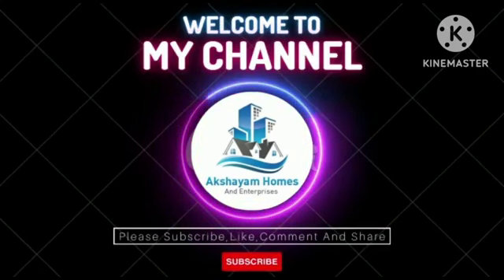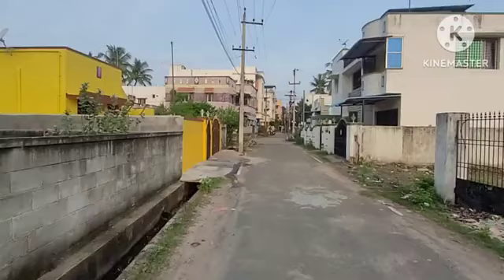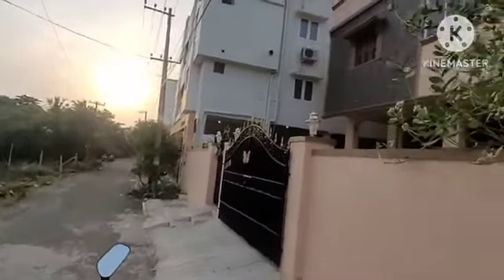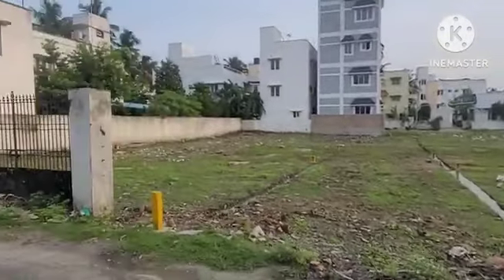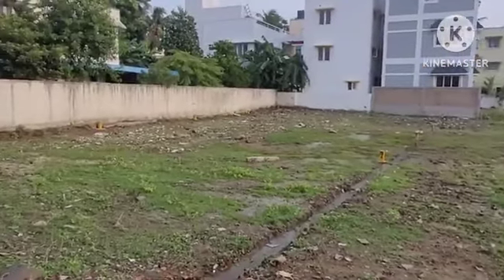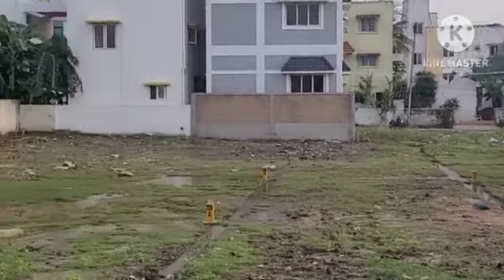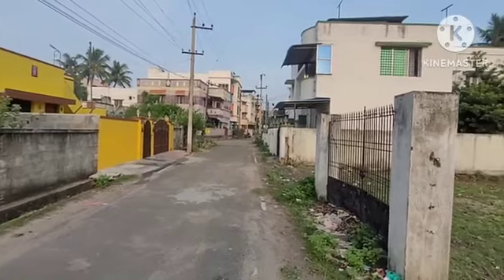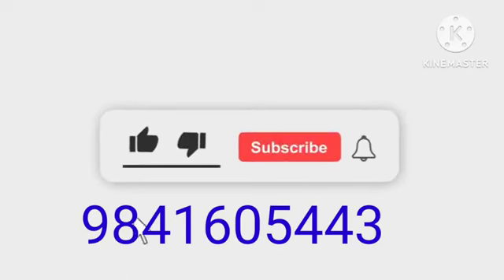ID 1117 East Tambaram Rajakelpakkam Sudarshan nagar Near 900 sqft CMDA Approved Land for sale 54 LKS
Dear viewers this New Residential CMDA Approved Land for sale in East Tambaram Rajakelpakkam Sudarshan nagar Near Karumariamman  street this land use for immediate construction land near by All individuals house and Appartment available fully sourrending Residential area.

Land : 900 sqft
size : 25 ×36
Facing: west
CMDA Approved
per sqft: 6000/-
Amt : 54 LKS
(service charge; : 2 % )